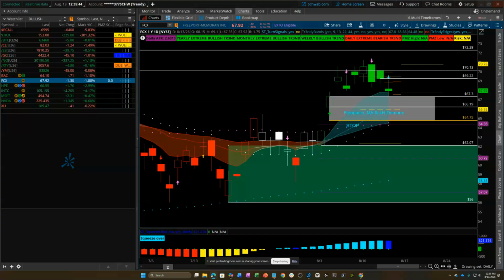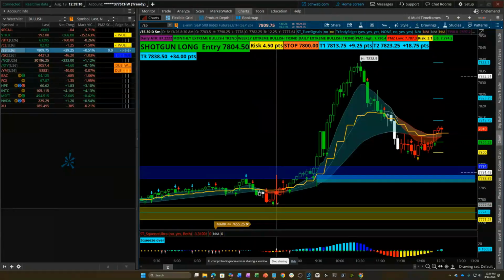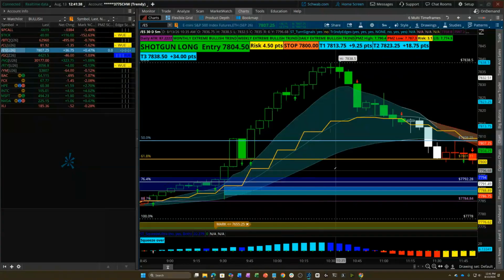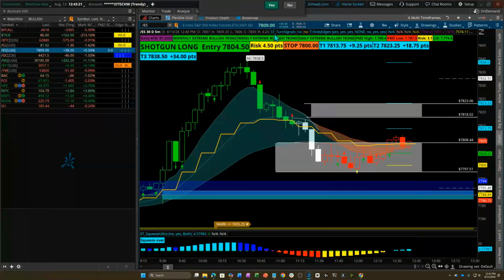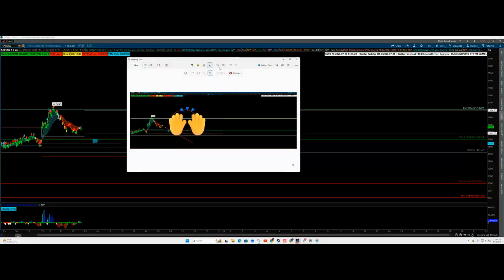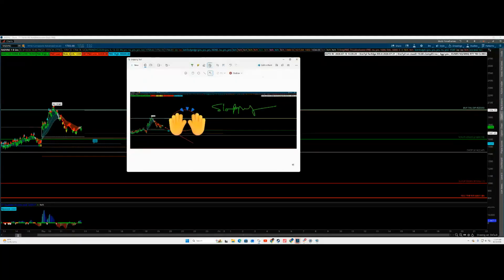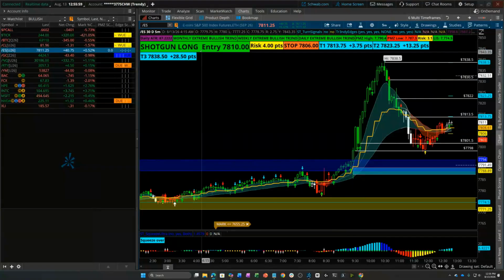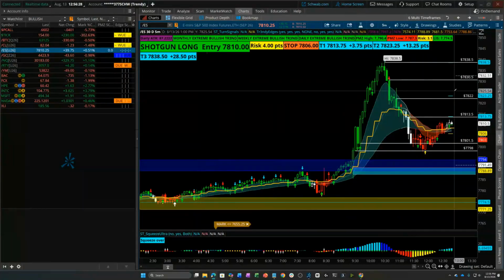Great Analysis How To Stay Bullish In Trade via Fib Level Melissa 08 13 2026 12 35 349 PM